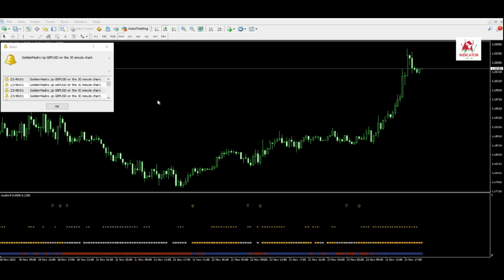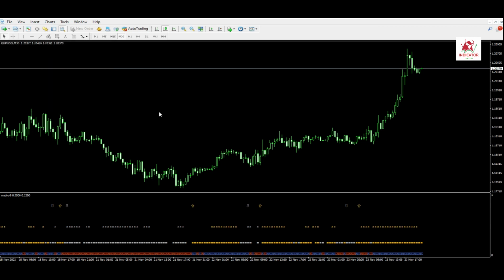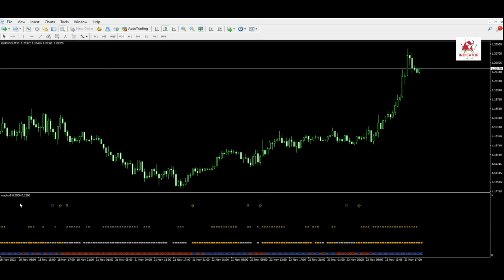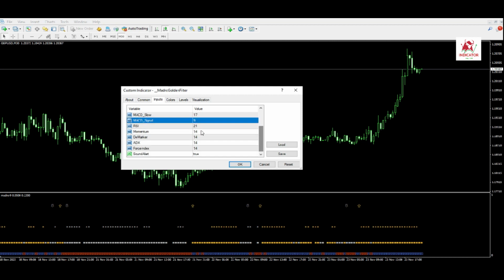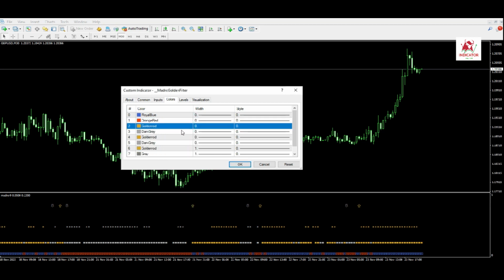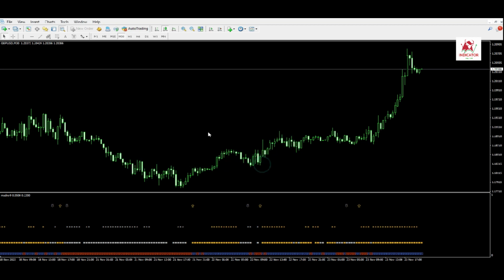Madro Golden Filter Indicator for Forex Traders | Best for Beginners